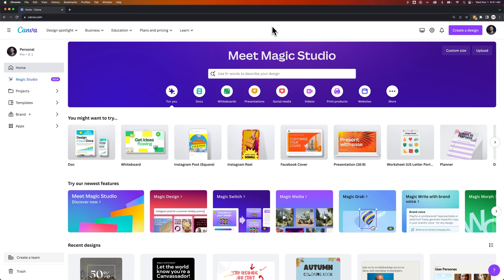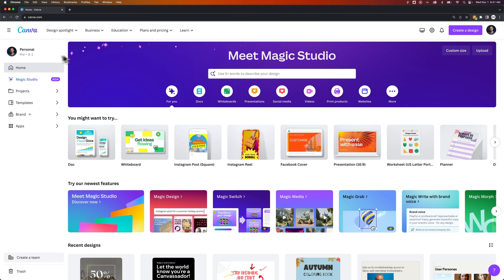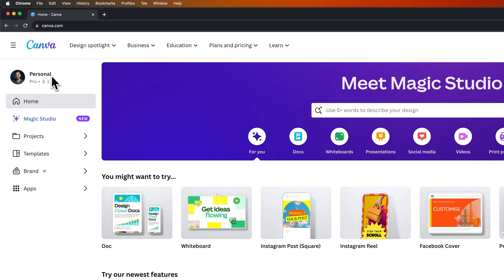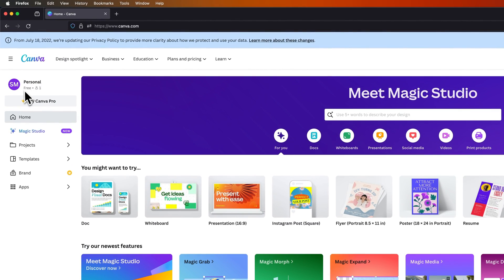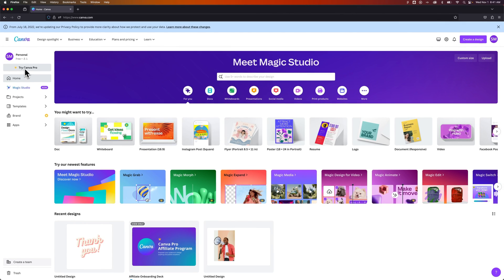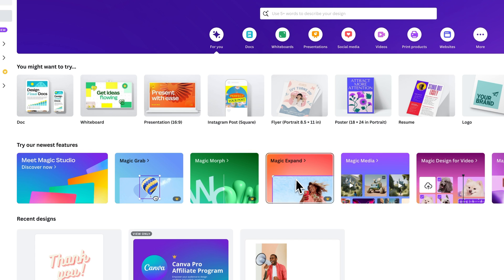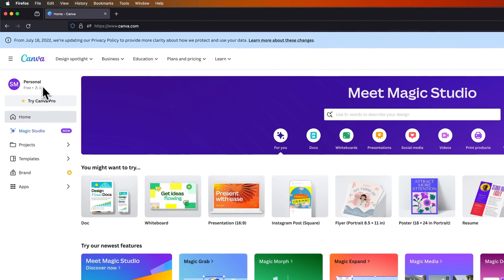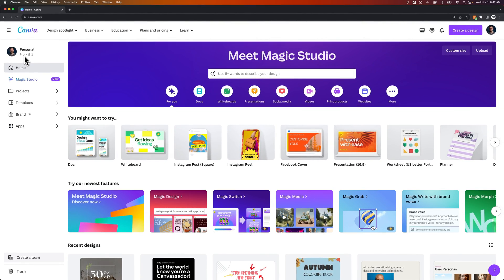How to Know if Your Canva is Pro (Premium)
Here's how to know if your Canva is Pro or Premium.